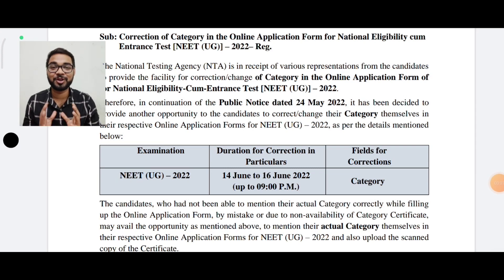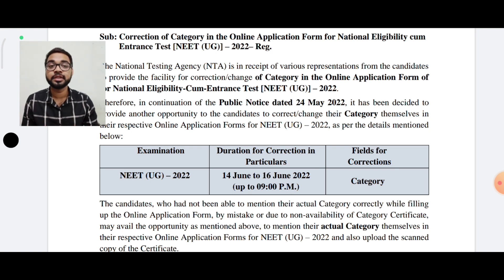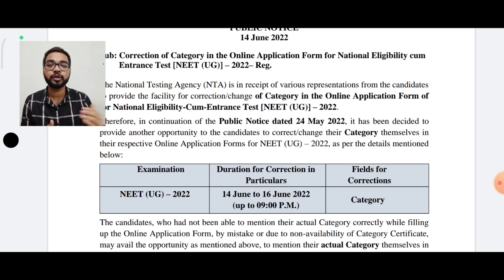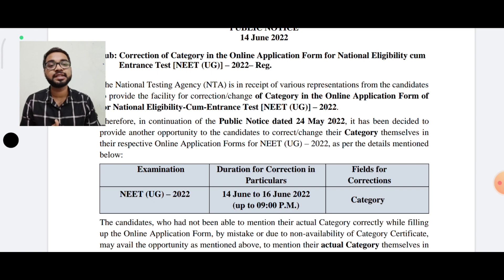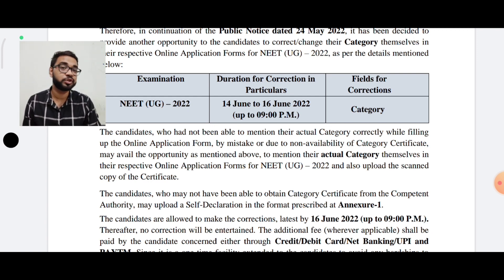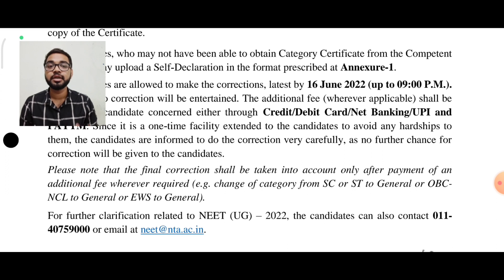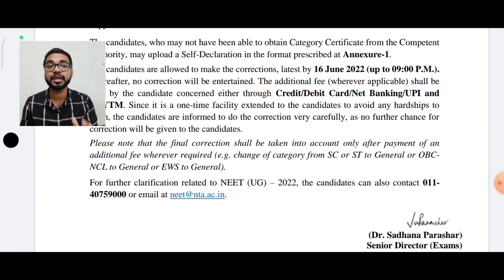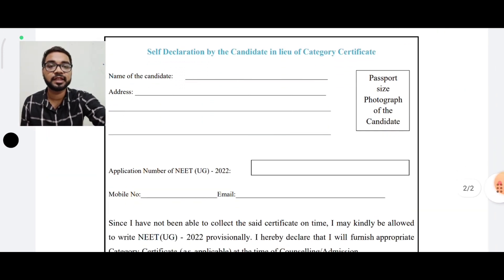URGENT 🚨 NEET 2022 NTA NEW NOTICE | Date-14/06/22